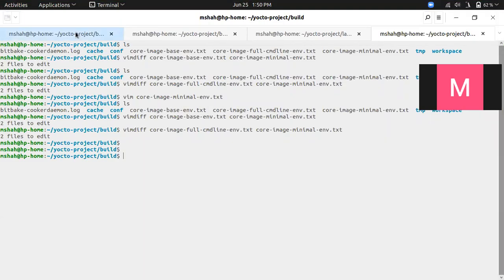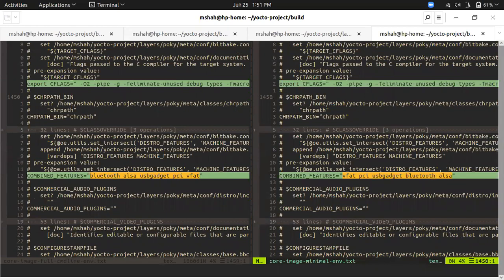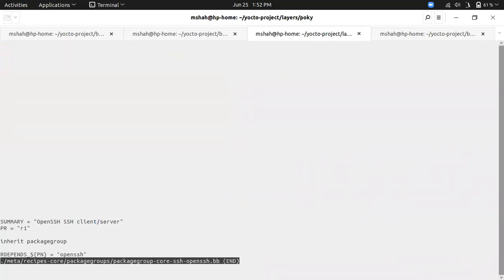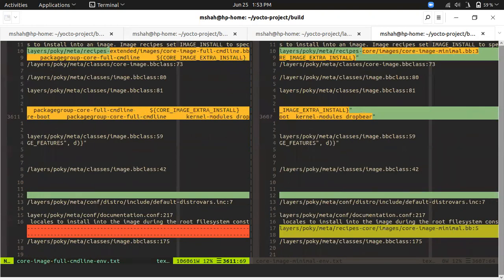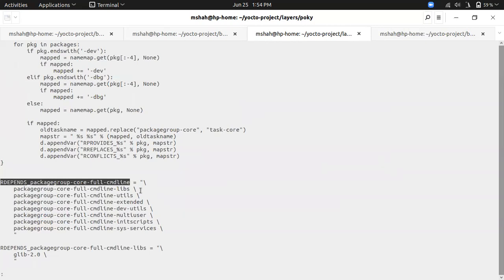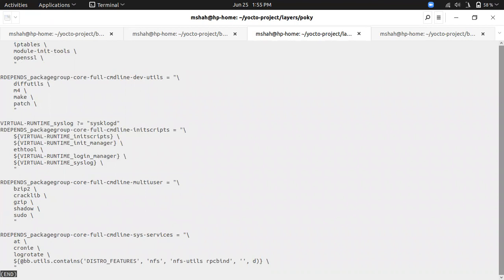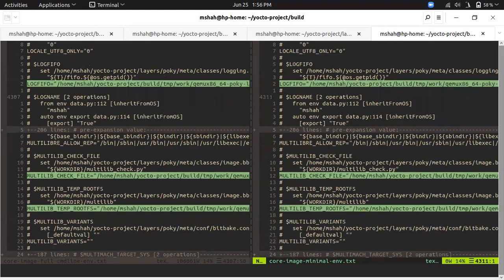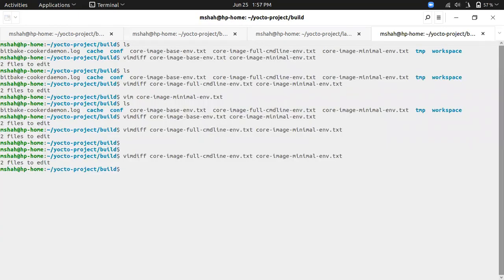The Yocto Project - core-image-minimal vs core-image-full-cmdline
Ask any queries and doubts in the comments.